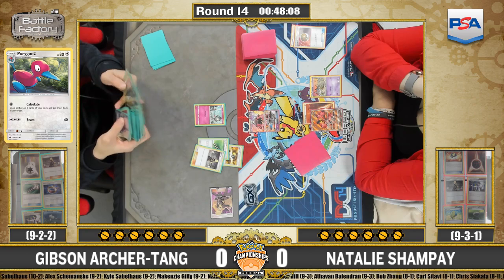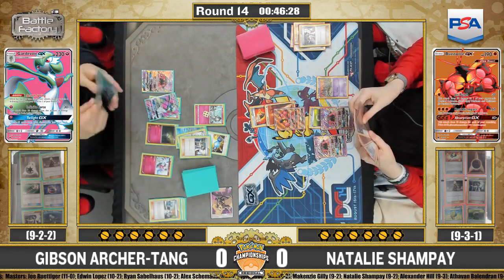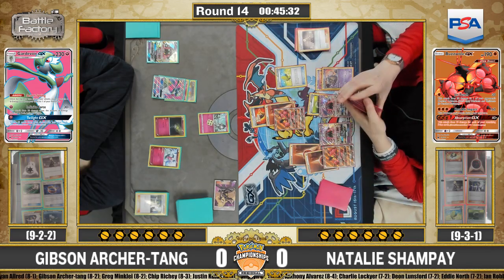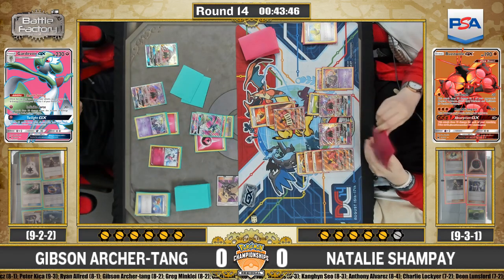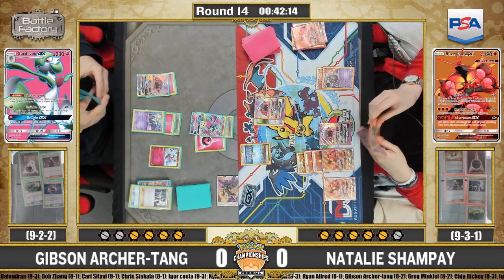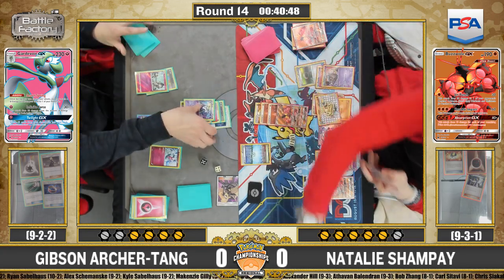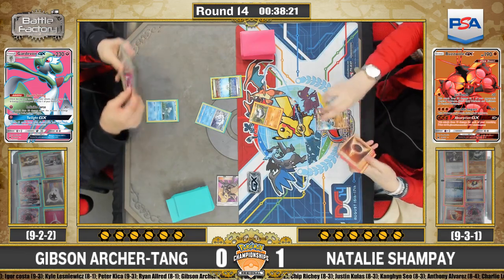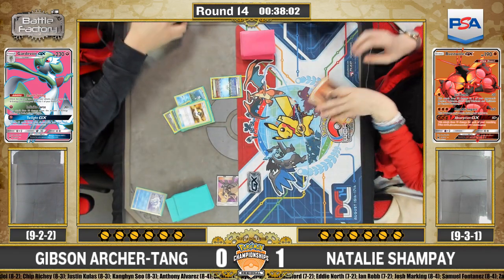Natalie Shampay vs Gibson Archer-Tang Pokémon Regional Championships - TCG Round 14 Swiss, NC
Natalie Shampay vs Gibson Archer-Tang with Connor Finton and Michael Canaves on commentary -- Watch live